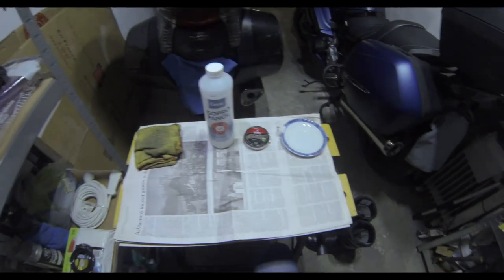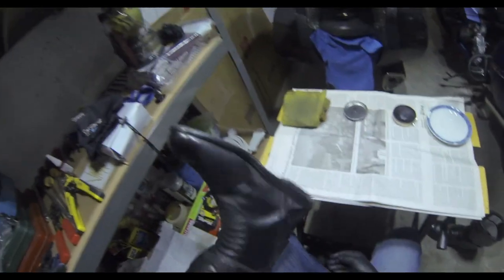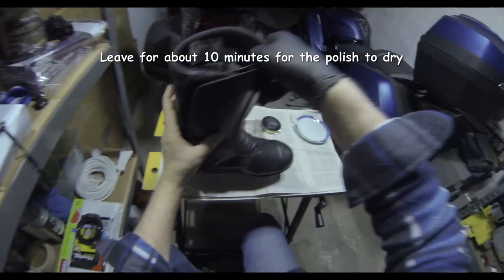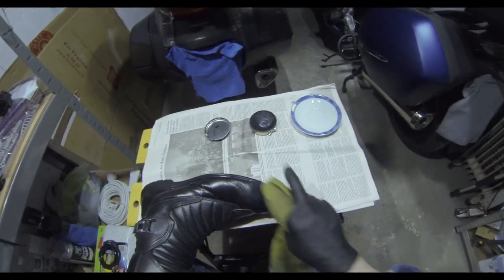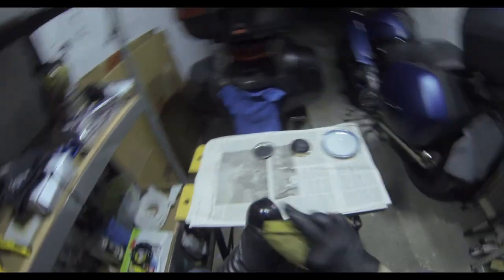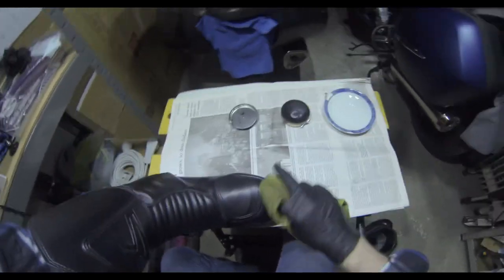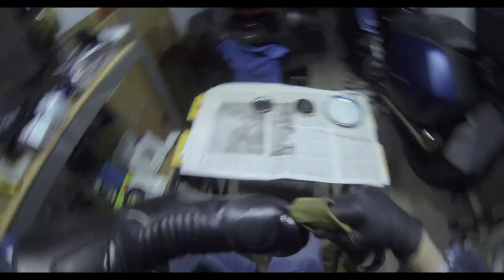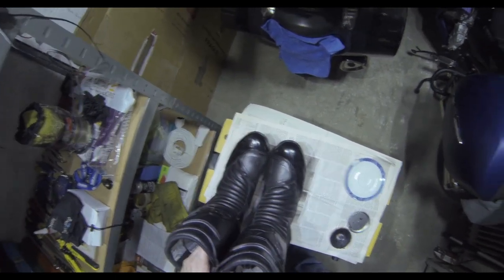BULLING BIKER BOOTS to a MIRROR SHINE - in 30 MINUTES or LESS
Looking for something to do?     Why not BULL your BIKER BOOTS?

"BULLING BIKER BOOTS to a MIRROR SHINE in 30 MINUTES or LESS" shows you the Easy Way to bring a mirror shine to your leather motorcycle boots. No hot spoons, no burning candles, no melting polish and it only takes about 30 minutes! You can do the same to any leather shoe.

* Saphir High Gloss Polish
* Professional Yellow Dusters
* Isopropyl Alcohol 70%
* Isopropyl Alcohol 99%
* Nitrile Disposable Gloves

7% solution of Isopropyl Alcohol and water. You don't need to make much as about 100ml will last about a year. Put 7ml of isopropyl alcohol into a suitable small bottle. Add 93ml of tap water - if you live in a hard water area use the water you put into your iron. Replace the cap and shake.

Fancy a tour of the Périphérique in Paris as a Pillion Passenger? You do?

* Helmet Camera, Sena 10C Pro

* Oasser 150psi Tyre Inflator
* Oasser Range
* DynaPlug Puncture Repair kit
* DynaPlug replacement Plugs
* DynaPlug Range
* Tyre Plug kit (gummy worm)

Thanks for checking out the channel. I hope you enjoyed today's video.

I do my best to be as thorough as possible, go over all the details, share with you everything involved and go over how it works/performs. So I hope you find this helpful, I hope it answers all of your questions and, if it does, I’d really appreciate it if you went over to that little thumbs up button and you clicked it so that it turns blue. Because the YouTube algorithm really loves it when you make that little button turn blue!

We normally release videos over the weekend. My name’s John.

2GB Free Cloud Storage on DropBox (*) - FREE

Keep your internet connection safe, secure & private with Private Internet Access VPN

Too many Password? Need a Trusted, Free Password Manager? LastPass Password Manager (*) - FREE

5GB of Free Cloud Storage on OneDrive (*) - FREE